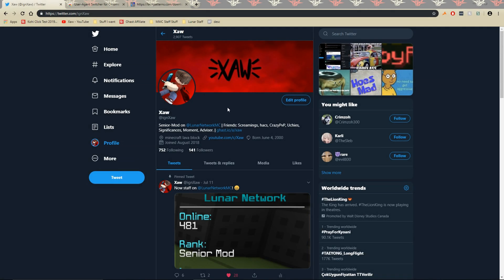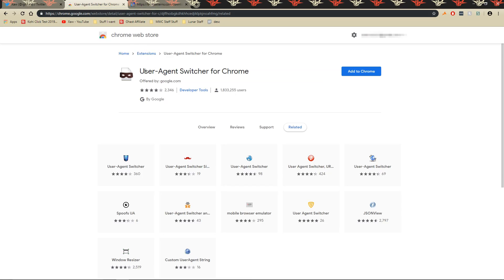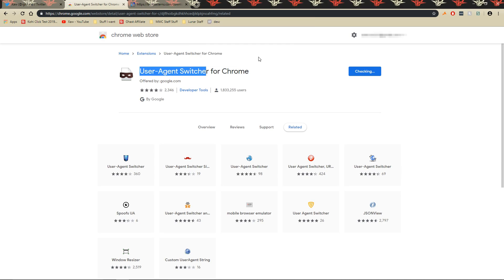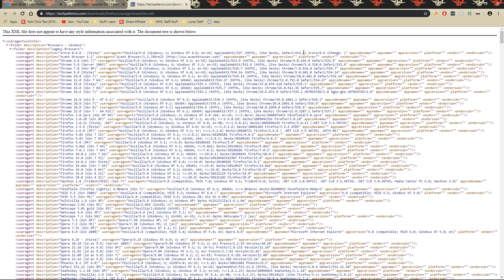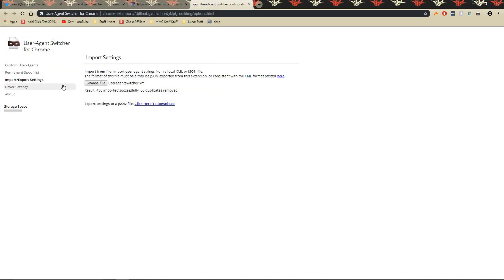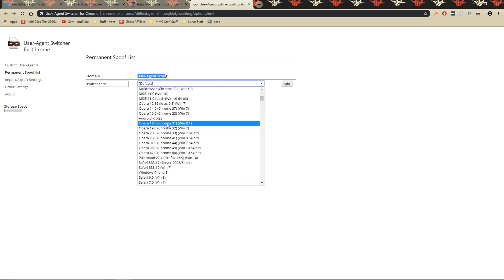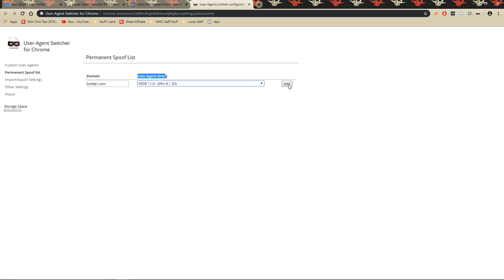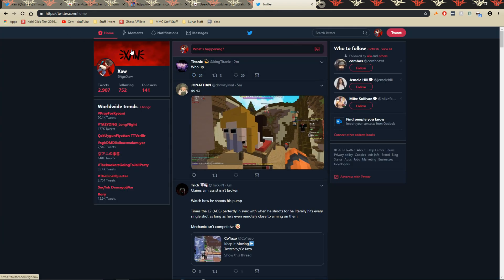How to go back to the old layout on Twitter.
OPEN

📋Information📋

🖱️️Mouse ➜ Logitech GPro
⌨️Keyboard ➜ Razer Blackwidow Chroma Tournament Edition